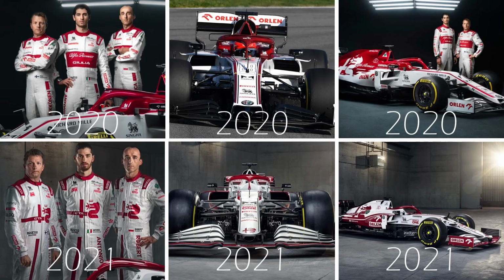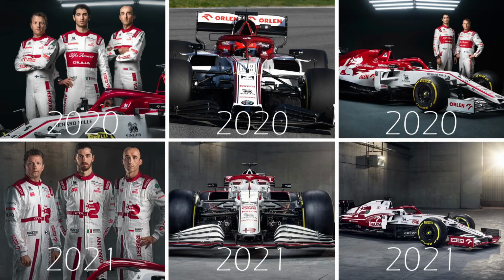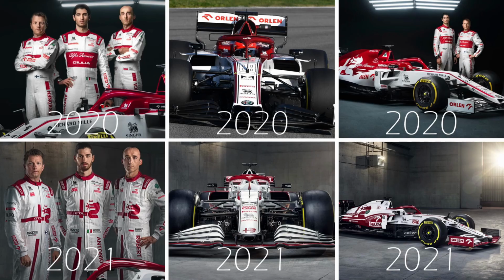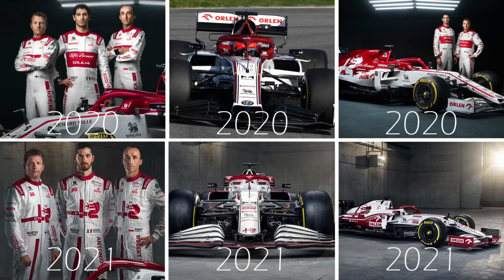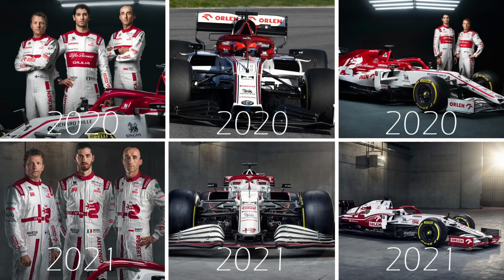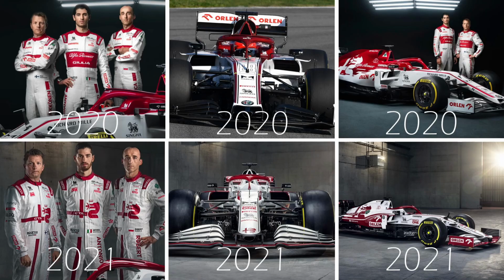Reacting To The F1 2021 Alfa Romeo Car!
Dylan and Ed react to the new F1 Alfa Romeo contender.

Code to our league: 66a6b3148d

Thanks to "E" for the music